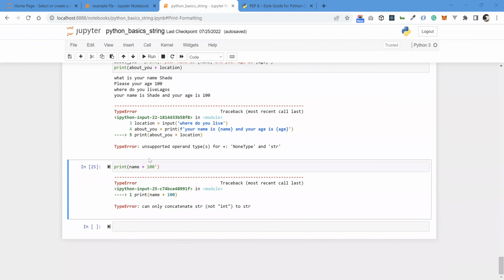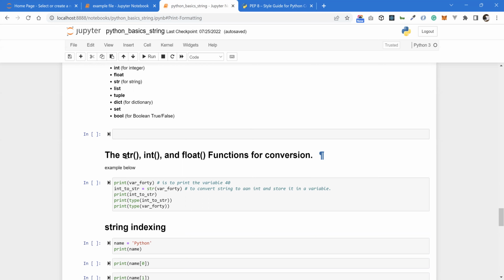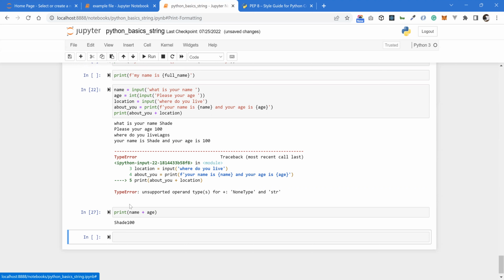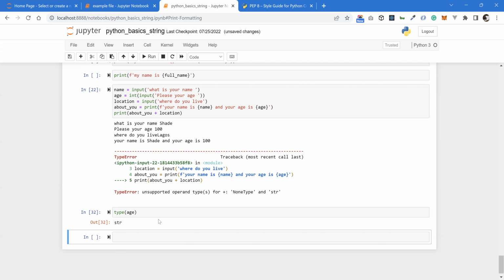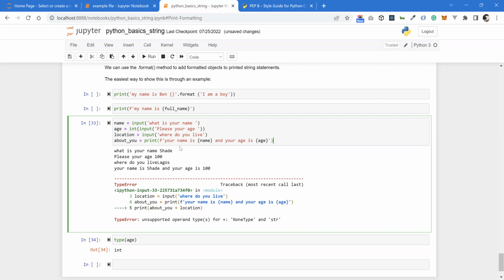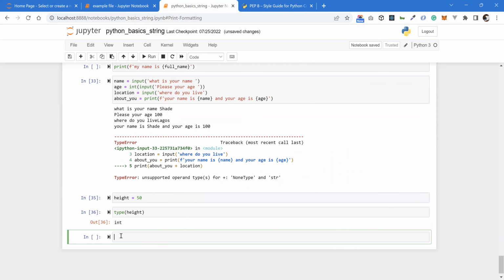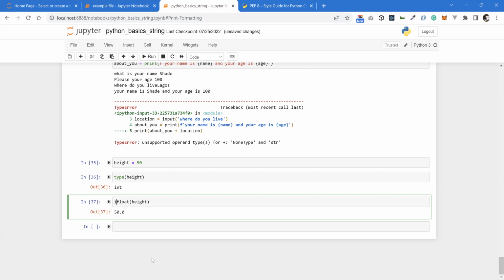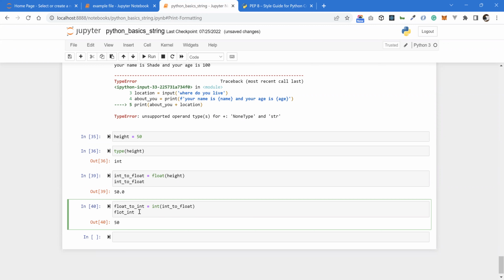string conversion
python string conversion and f-string with formatting a little error in this video for you to fix